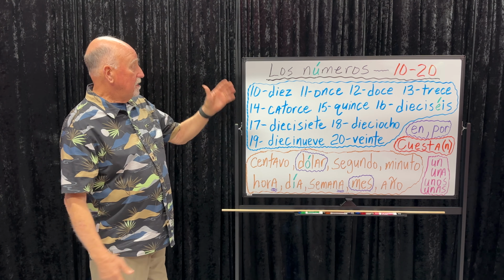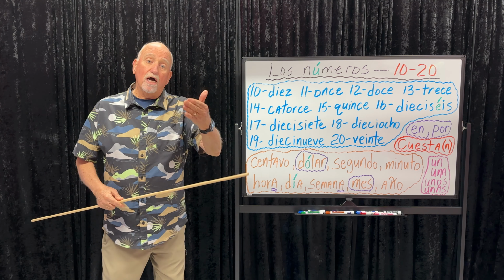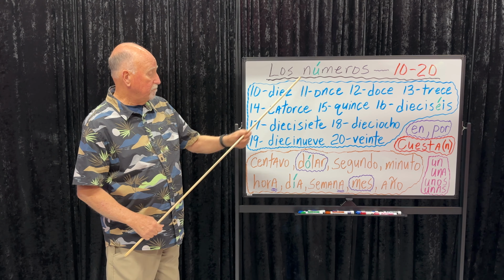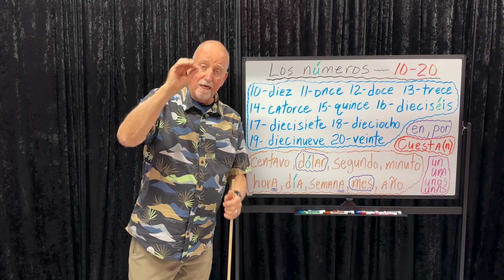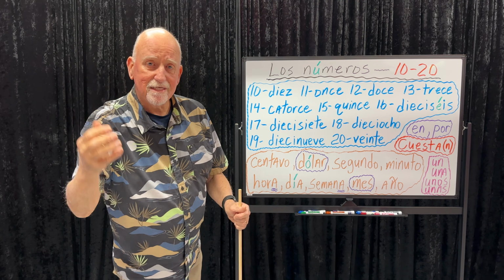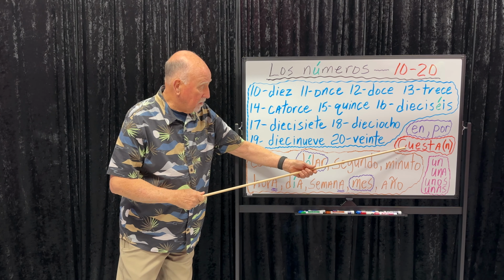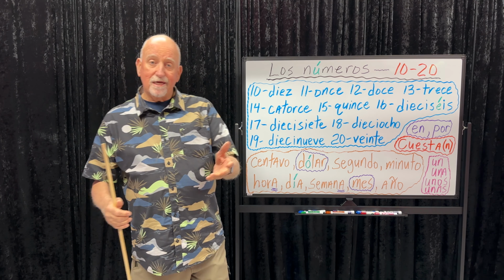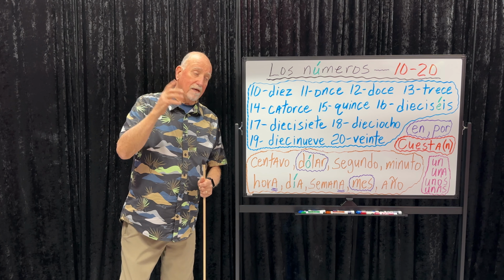007 - Numbers 10-20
Lesson 07 - Expand your mastery of numbers, now 0-20.  Apply these numbers to how much something costs and for how long something happens.  Extremely practical.